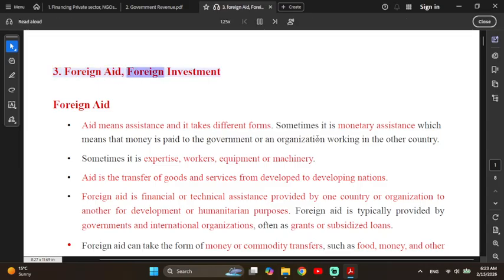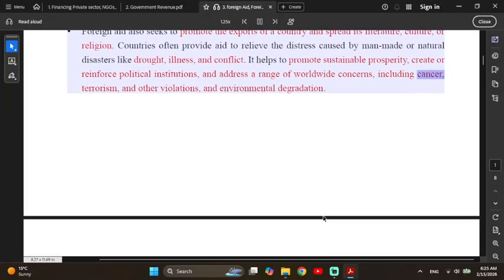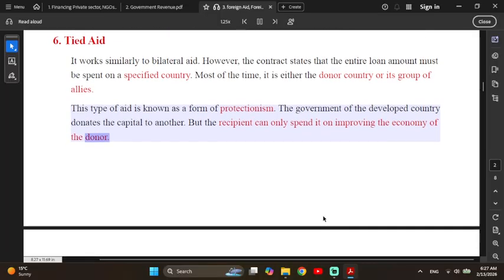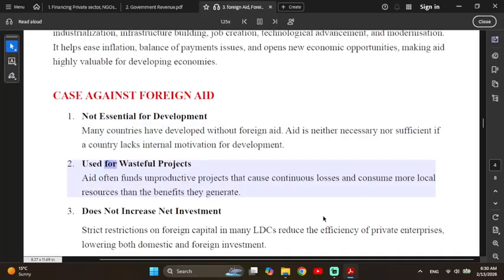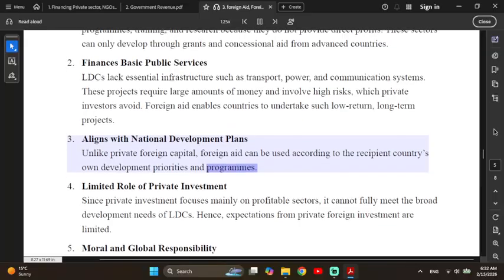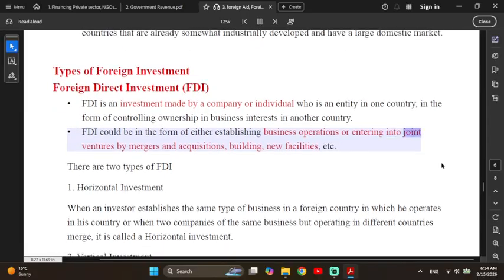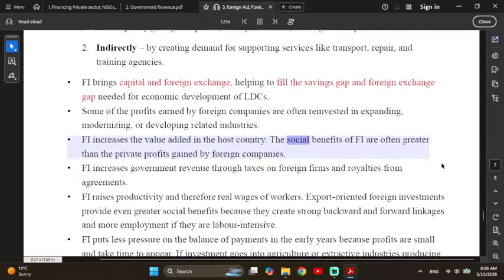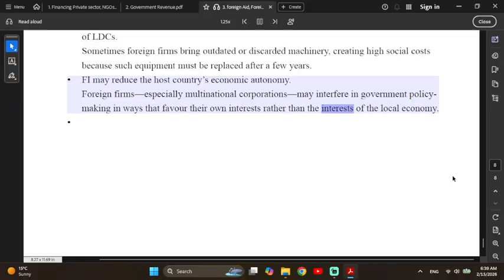Unit4 3 foreign Aid, Foreign Investment